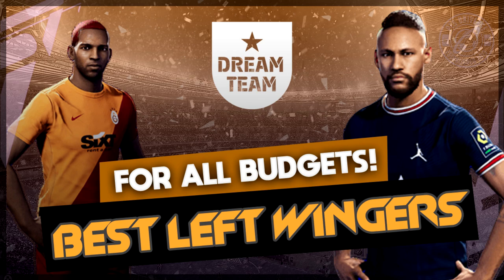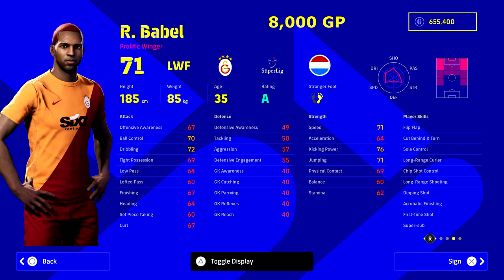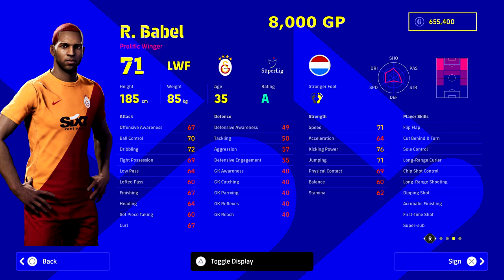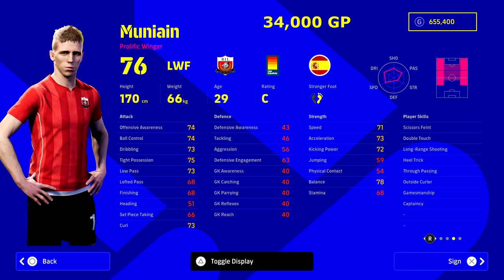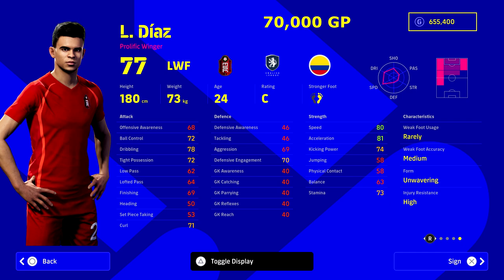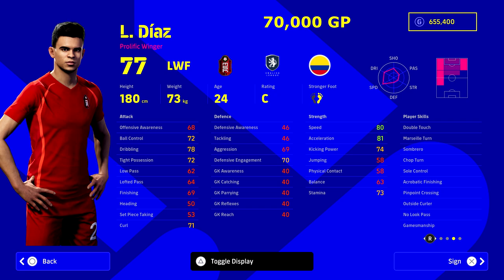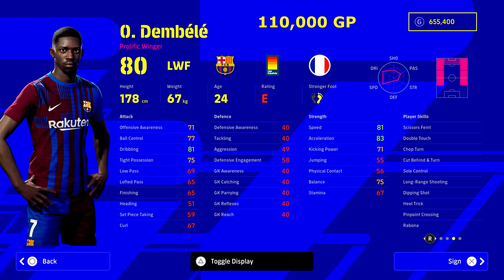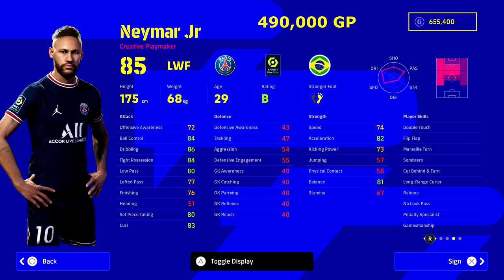eFootball 2022 | Best LWF's to Sign - For All Budgets